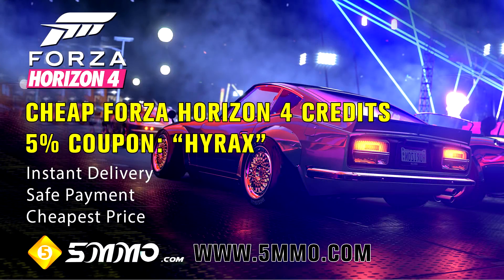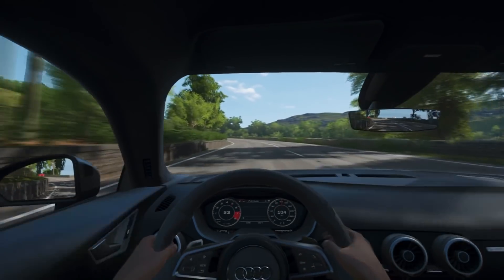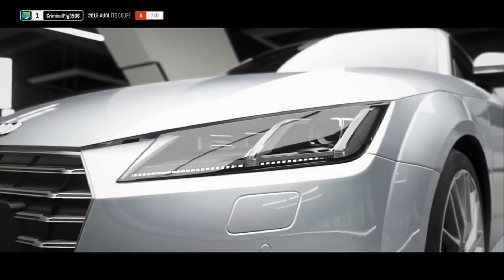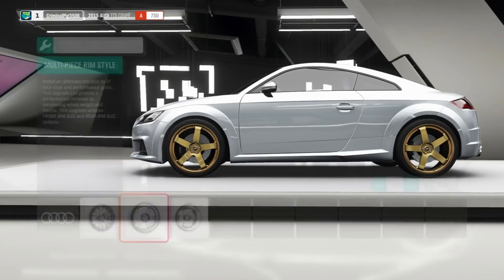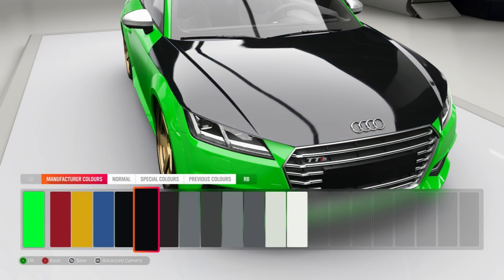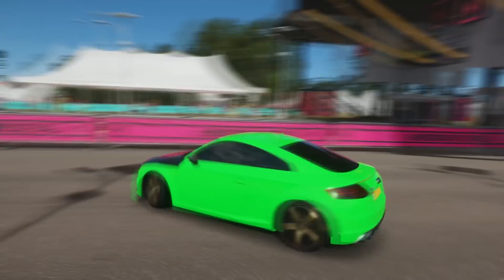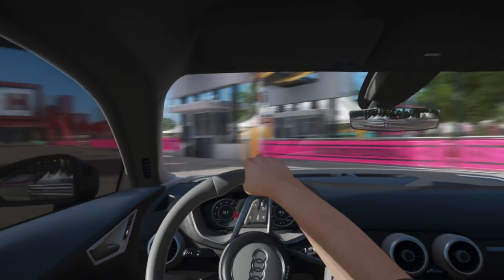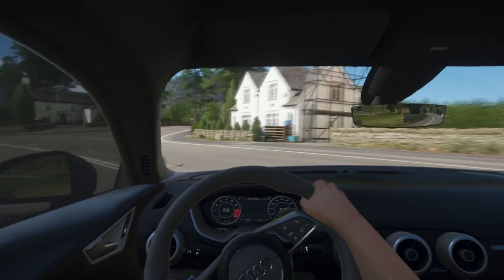When A WANNABE Ricer Rices A Car! Forza Horizon 4 SKIT!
Today we have my FIRST Forza Horizon 4 Skit. When a wannabe ricer rices a car. I hope you guys enjoy :)

● I am partnered with GTChannel. If you want to partner your channel then use this